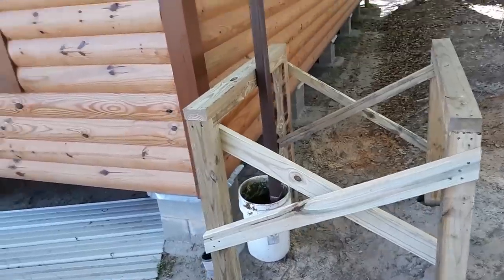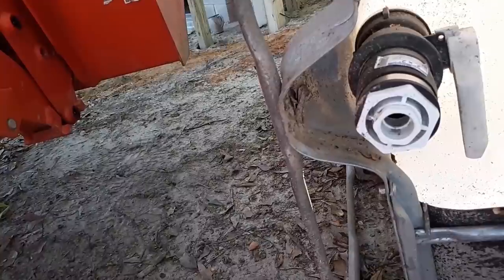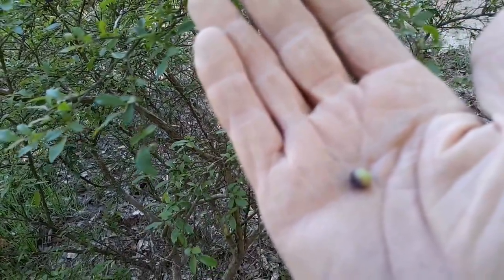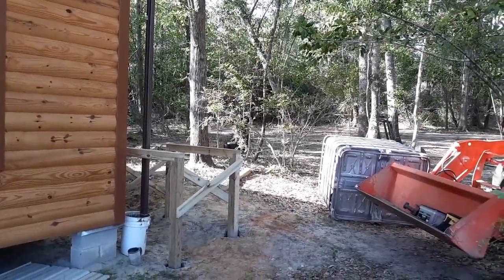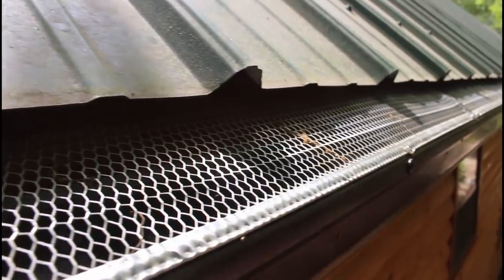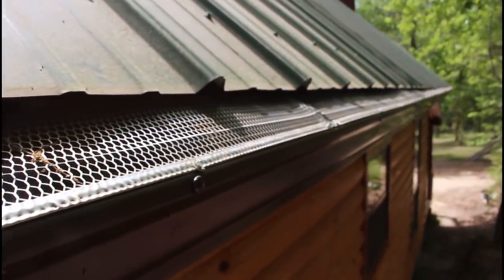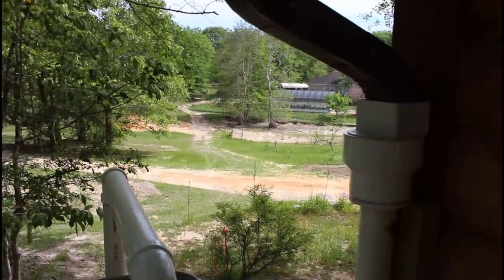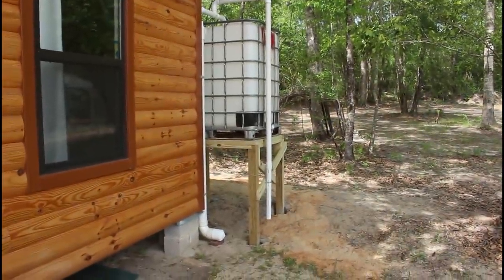COLLECTING Rain? --- Rain Catchment System at the Off Grid Cabin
Rain Catchment systems at the off grid cabin was a must.  Danny shows how he built a first flush system, a overflow system and a catchment system. Now we are waiting on the rain.

a